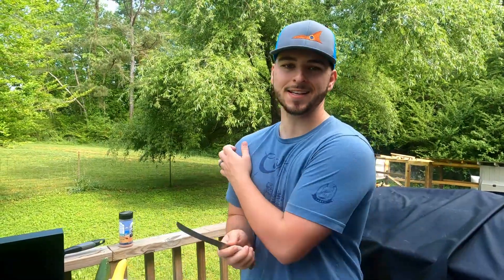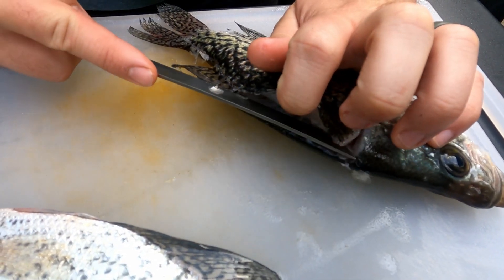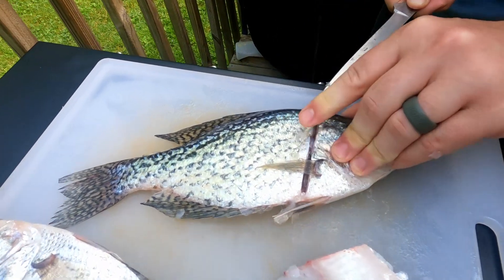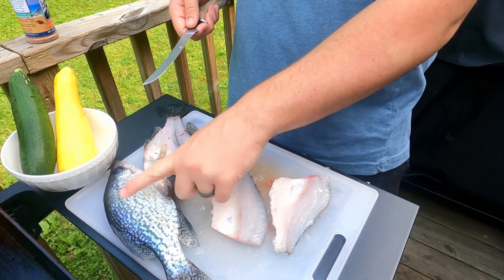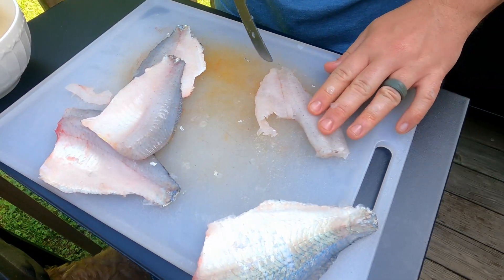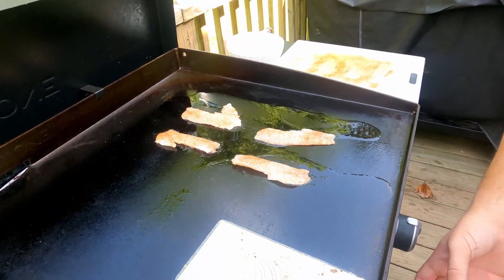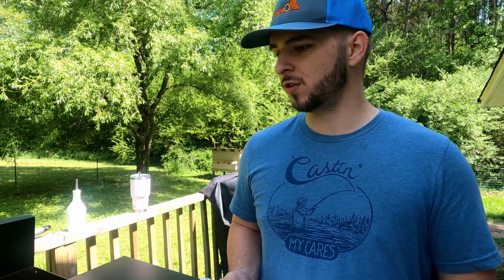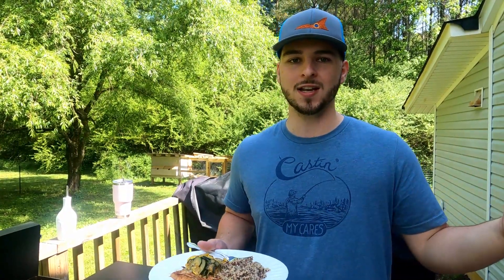Crappie Clean & Cook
Lets take these beautiful fresh caught crappie and showing you how to clean and cook them. They are super easy to clean and we toss them on the Blackstone to make an amazing blackened crappie lunch.